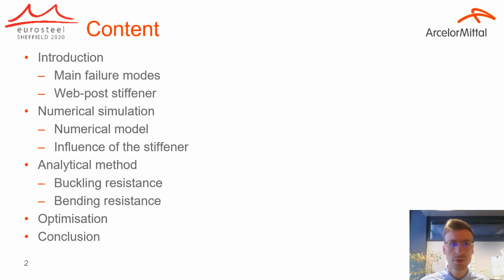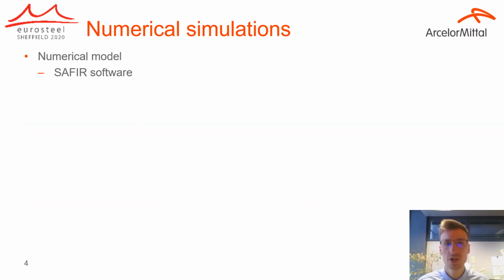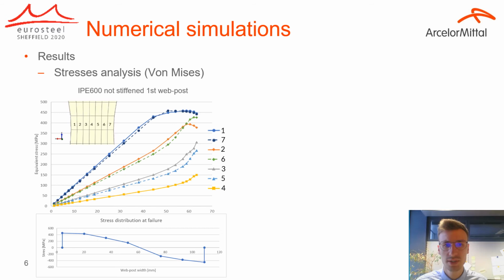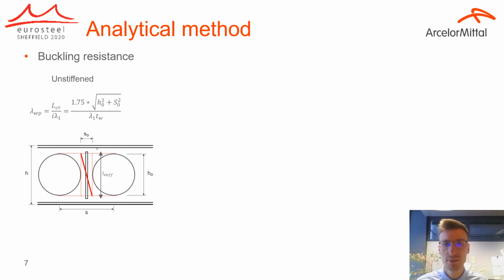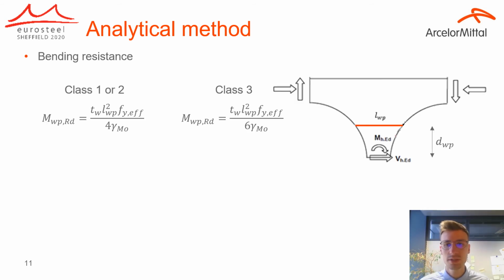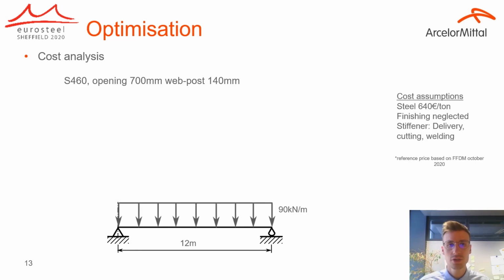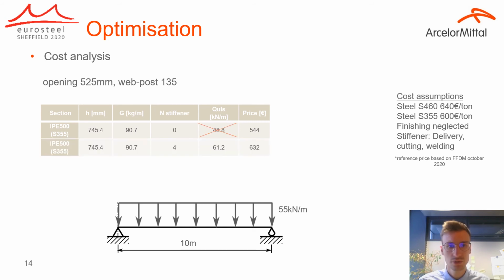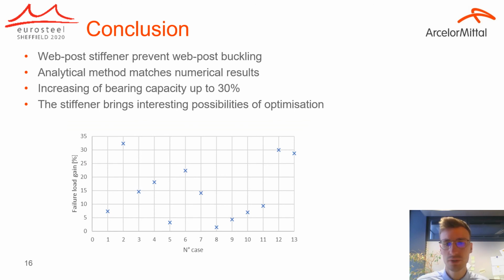Simplified design method for stiffened cellular beams against web... | Eurosteel 21 Day 3 | Track 6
Simplified design method for stiffened cellular beams against web-post buckling
Authors: Antoine Glorieux, Louis-Guy Cajot, Francois Hanus

Presented by: Antoine Glorieux
ID: 316